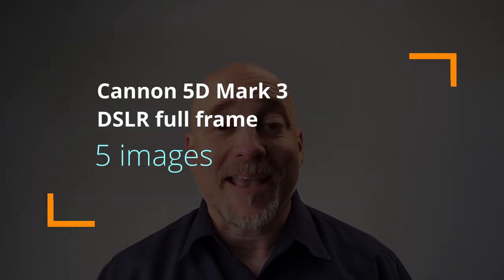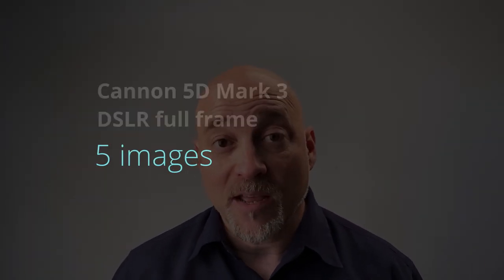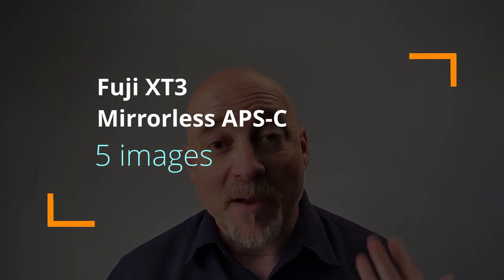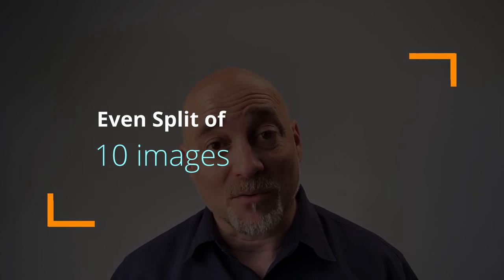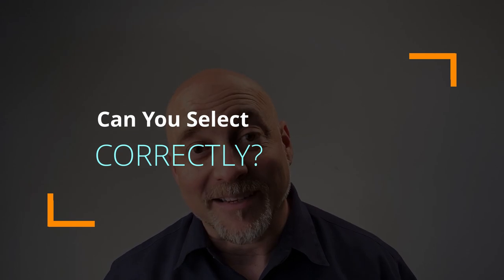FULL FRAME vs MIRRORLESS camera CHALLENGE!- Think you know can see the difference?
I challenge you to a full-frame versus mirrorless camera test! I have been hearing from people that think they can see a difference between a full-frame and a mirrorless camera. In the real world of usability and quality of the images, I have created this test to see if you can tell the difference between my Canon full-frame camera and my Fuji XT3 mirrorless camera.  Share your answers in the comments or join us in our Facebook group
 (Focused with GK) for early results. The results will be in the next video.  :)

Equipment I LOVE!
FUJI XT3

Small vlogging Camera: Canon G7x Mark2
Super Fast SD Cards: Sony G sd card
Best Batteries for Fuji XT3 : Wasabi Batteries
Battery Grip for Fuji XT3 :

Favorite Lens: 16mm 1.4

Adapter for Canon to Fuji XT3 lenses: Fringer Pro 2